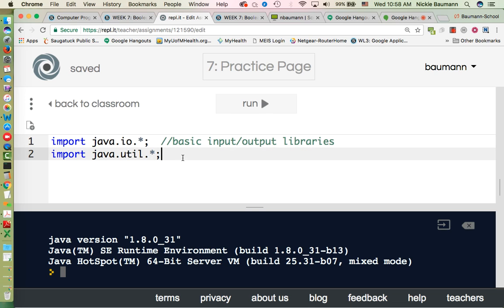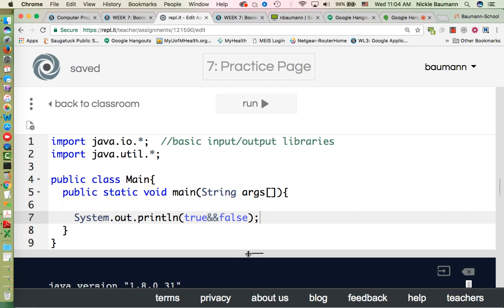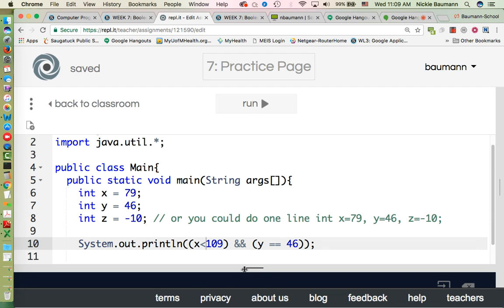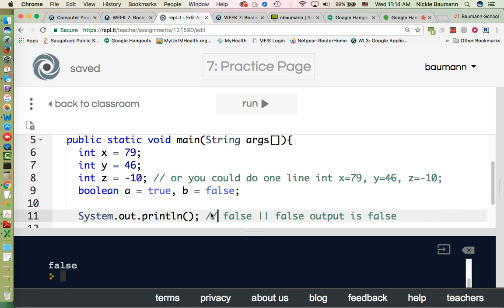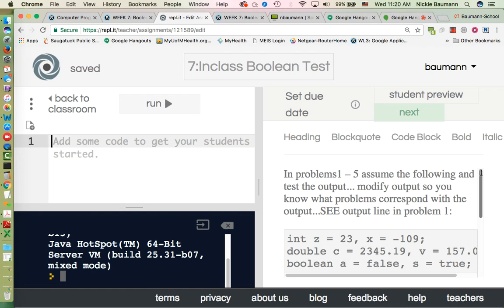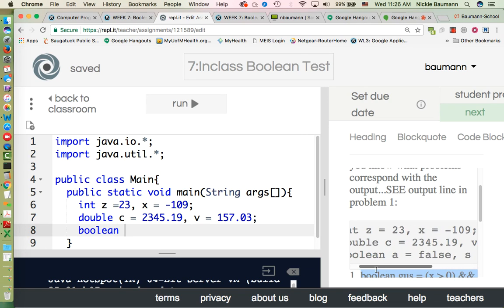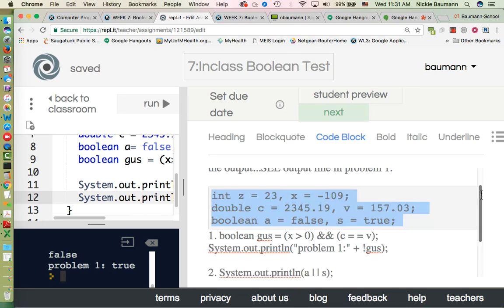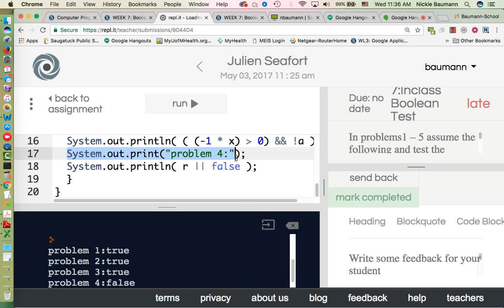May 3, 2017 11:38 AM